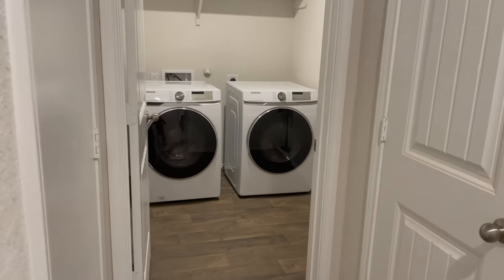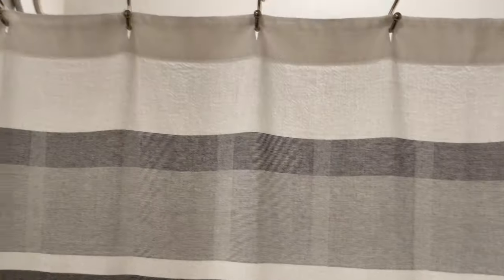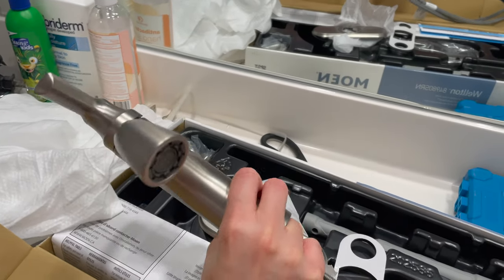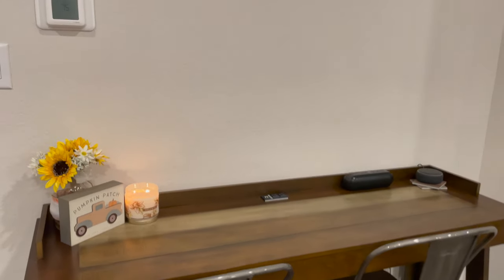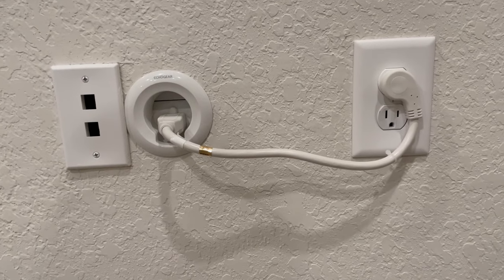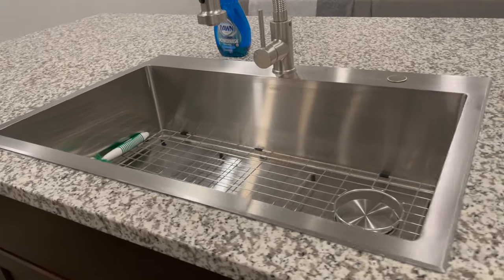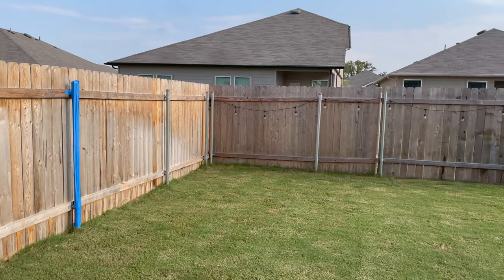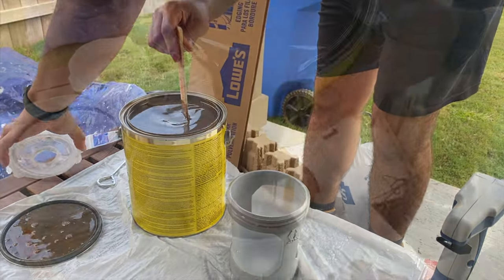Furnished House Tour | Making Small Changes | Fall 2021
Hello my boo's!
I hope all of you are having a wonderful autumn day & thank you again for stopping by my channel! Reminder: Comment a pumpkin emoji "🎃" if you would like to see fall content! Talk to you all soon! Bye!

🎵 Track Info:
Title: l u v t e a (acoustic revisit) by autumn keys